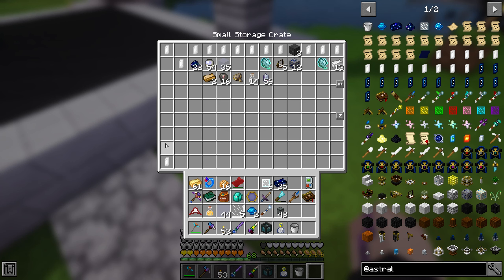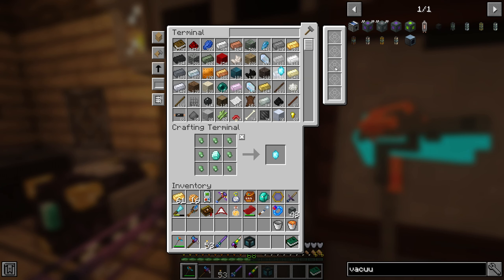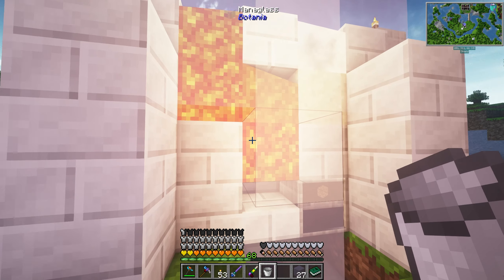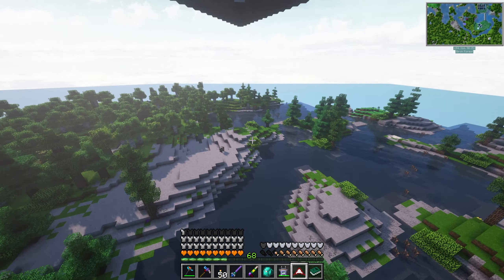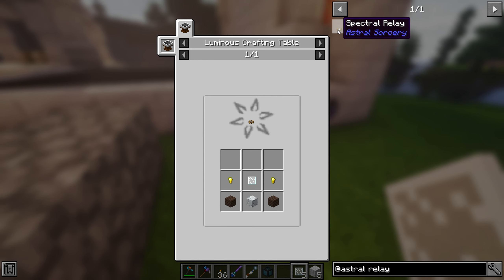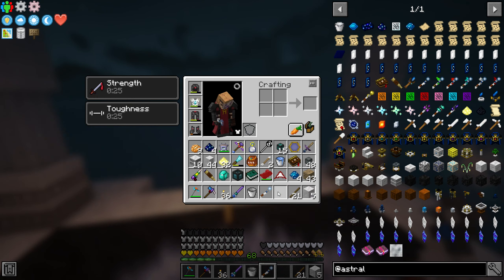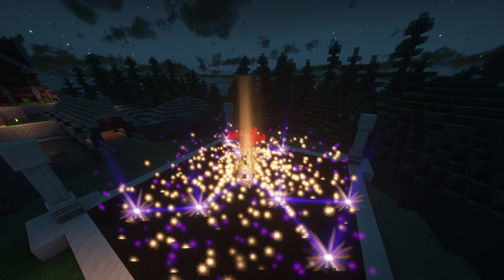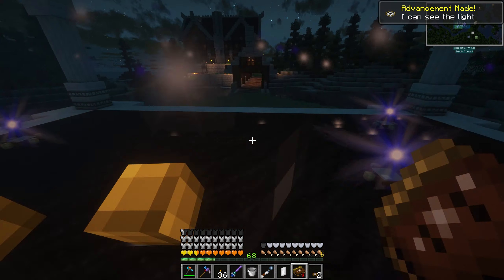Enigmatica 2 Expert | "Collector Crystal" | Part 22 [Modded Minecraft 1.12.2]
Welcome to my let's play of Enigmatica 2 Expert mode, a minecraft 1.12.2 modpack that's all about gating mods and items behind all kinds of mods to create a more challenging experience.

Texture Pack: Unity + Sky from Halcyon Sky
Shader: BSL 7.1p5
Seed: seriouscraft